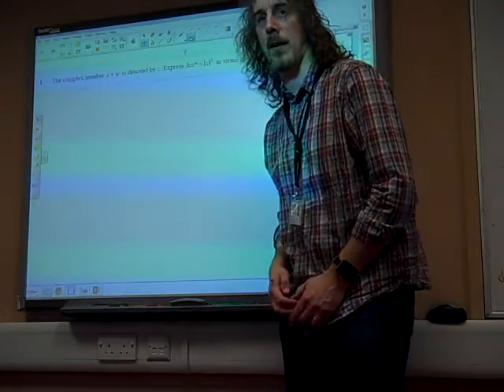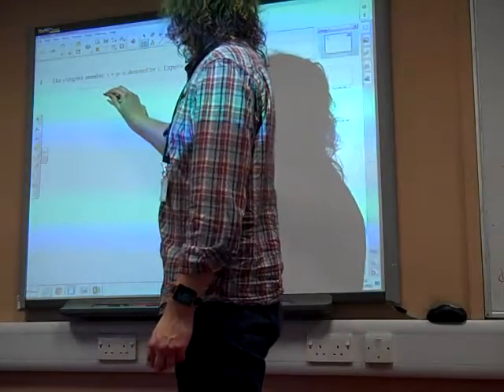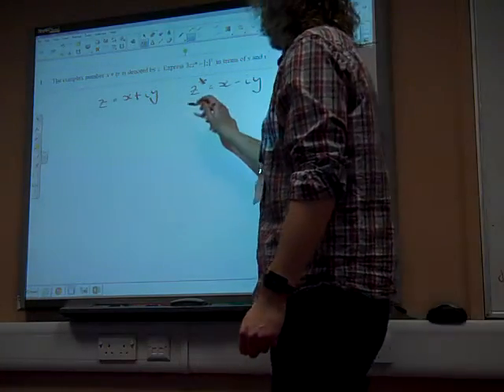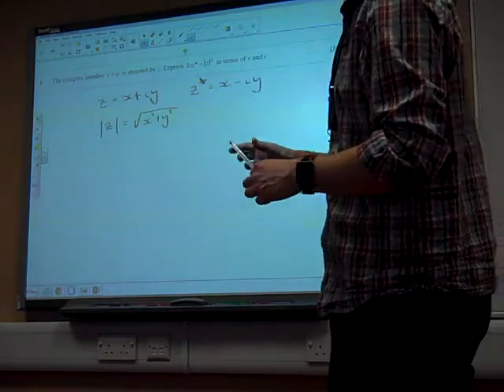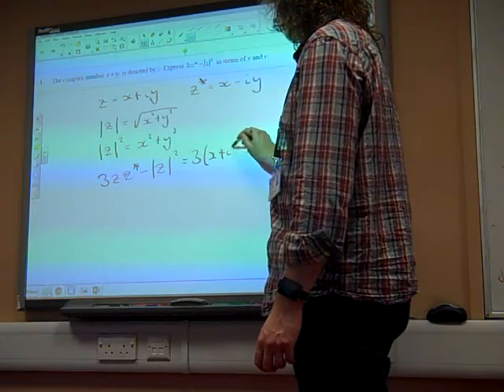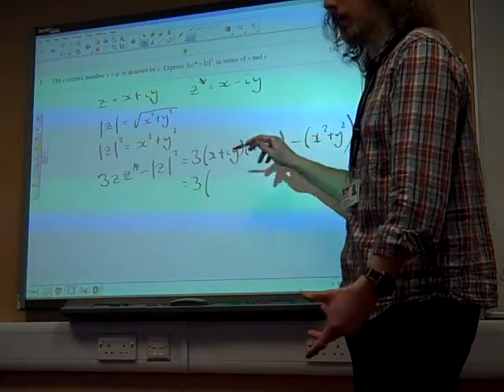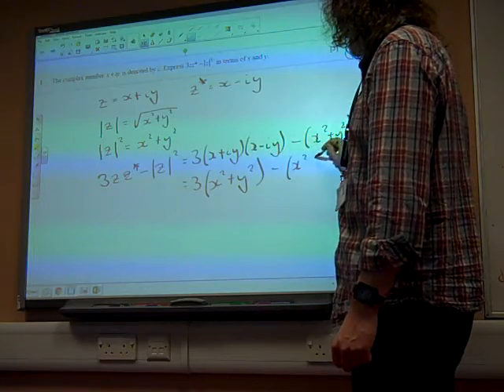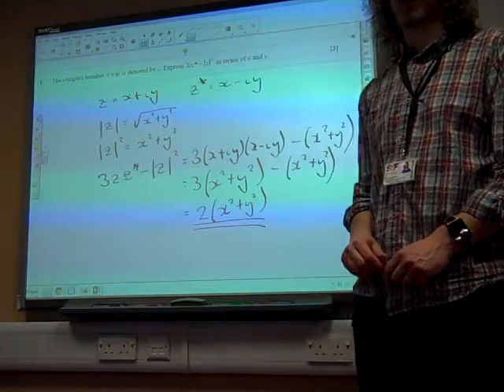FP1 Complex Numbers OCR May 2015 q1